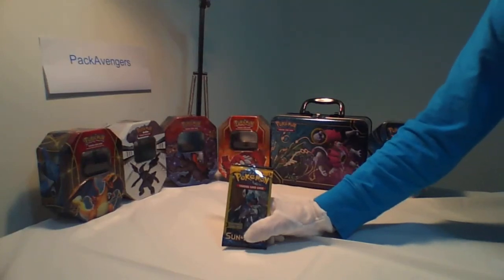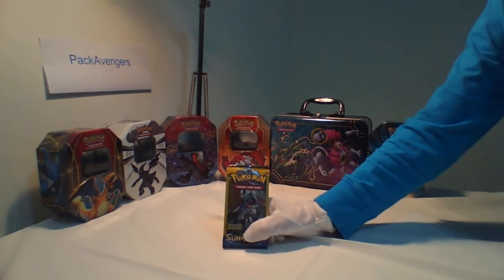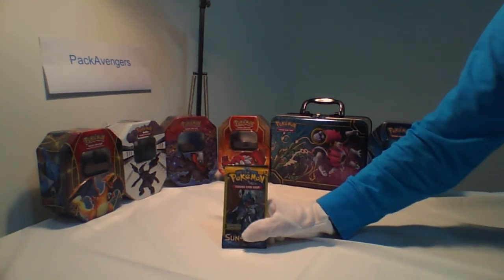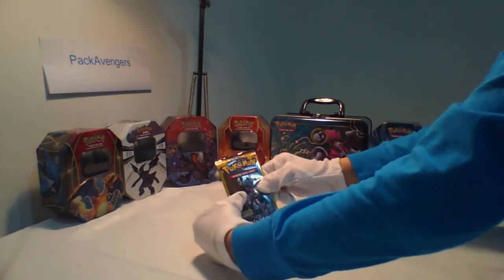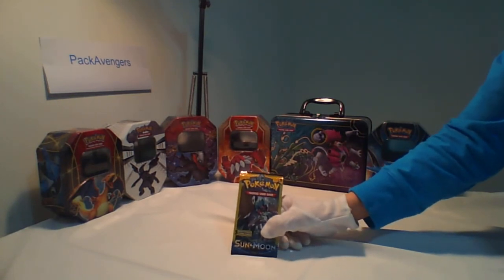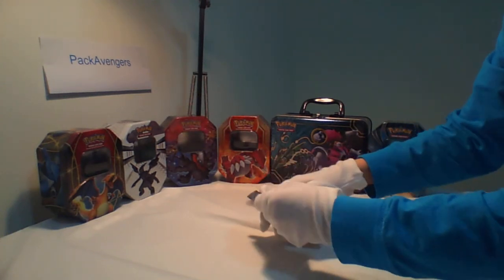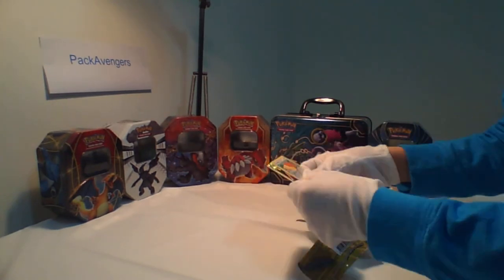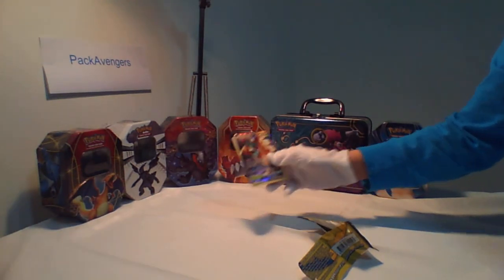Pokemon Sun and Moon. Hot Packs Opening. How do people search packs? Another Gx in pack.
Pokemon Sun and Moon.  Hot Packs Opening. How do people search packs? Gx in pack.
Please tell card companies that they may be able to prevent people from pack searching by adding decoy or dummy cards to every pack of cards.